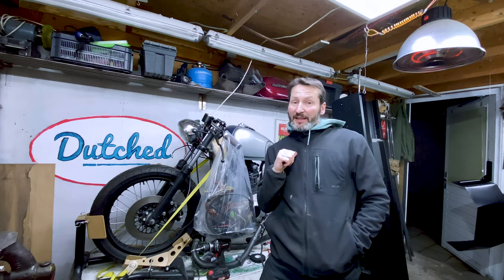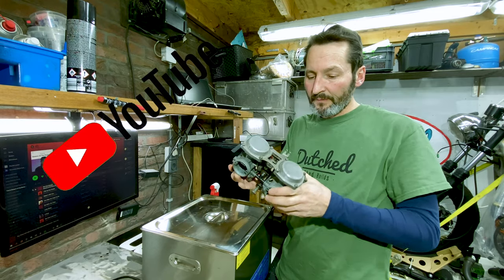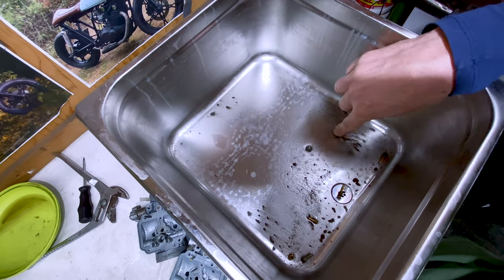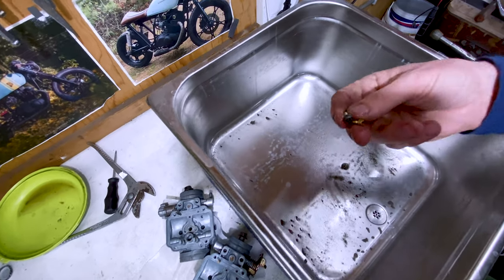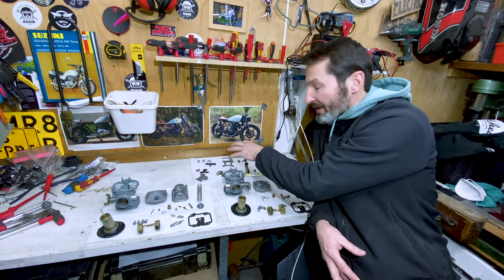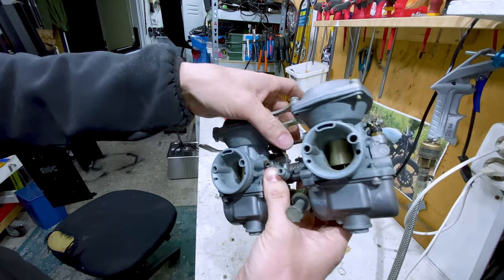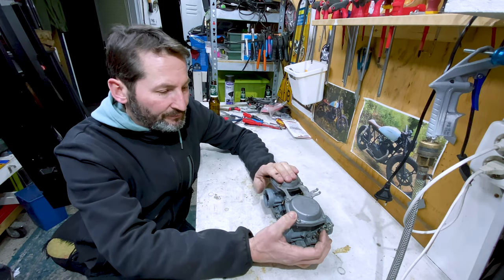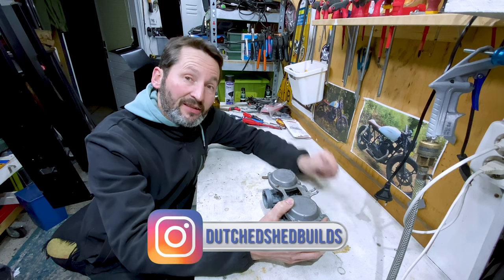Suzuki GS450 Cleaning carburator with ultrasonic cleaner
This video will show you what the result is when cleaning carburetors with a ultrasonic cleaner. Also you can see the GS450 carburetor fully dismantled and rebuild (full lenght video on that coming soon!). Big thanks to Dennis for lending me his ultrasonic cleaner.

00:00 : Chapter : Start of Video
01:52 : Chapter : Preparing the ultra sonic cleaner
05:46 : Chapter : First result
07:41 : Chapter : Second time around
09:53 : Chapter : Re-assembling the carburetors

I am an affialiate of caferacerwebshop so please use this affiliate link when you want to order from their It will cost you nothing but it will give me a small fee. T

hanks for that!

The music in the video is by:Crowander - By my GuestFound on the Free Music Archive released under Creative Commons 2.0.